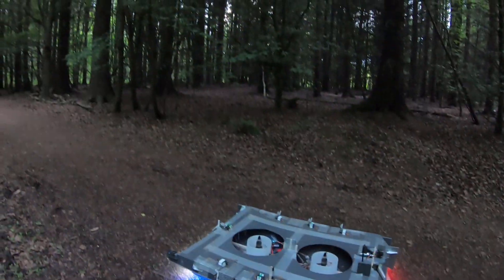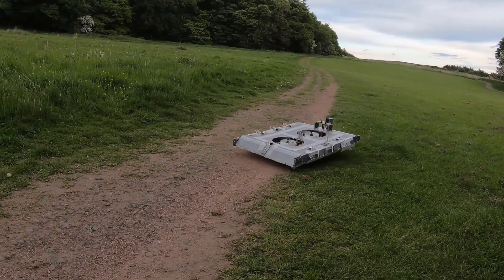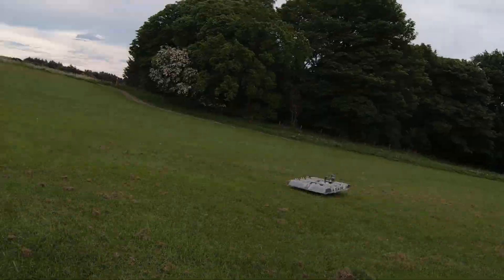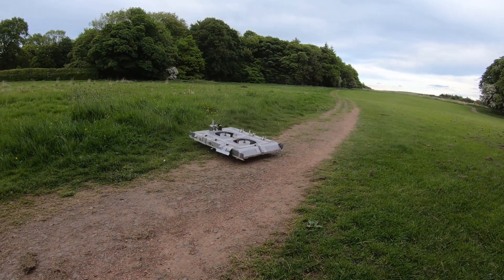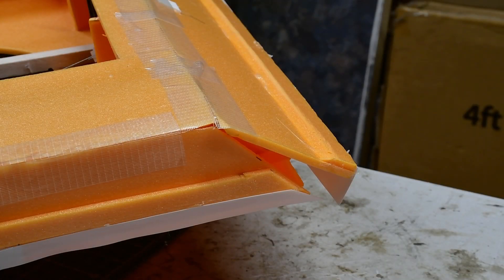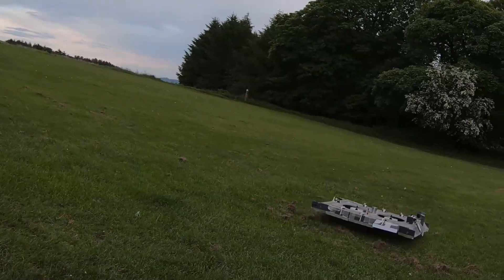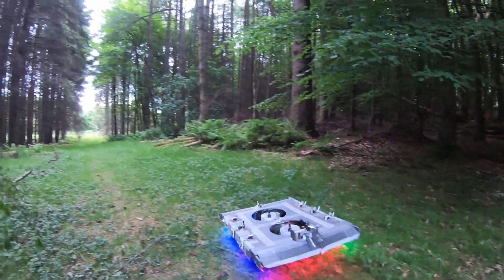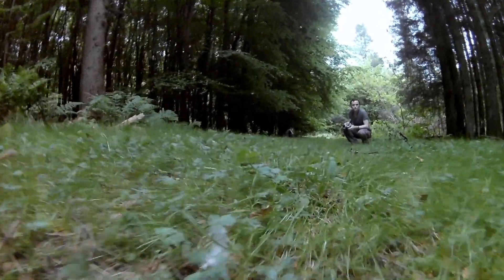Skirtless Hovercraft - Unused Footage - Previous triple motor design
Clearing my backlog of 'good but not good enough' video - this is the evolution of the combined flap/booster propulsion.

0:00 Intro
1:23 Booster motor
2:38 Hover height
2:59 Construction
3:46 Controls
4:28 Middle flap
5:40 Sidewall failure
6:13 External Servos
7:30 Actual sound
8:37 Durability
9:35 Onboard Video
10:58 Slow Motion Video